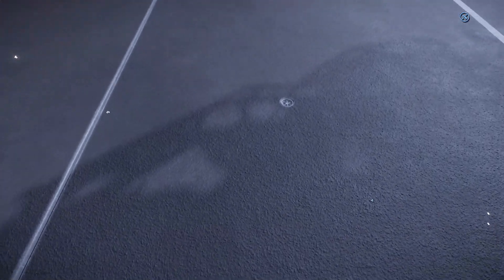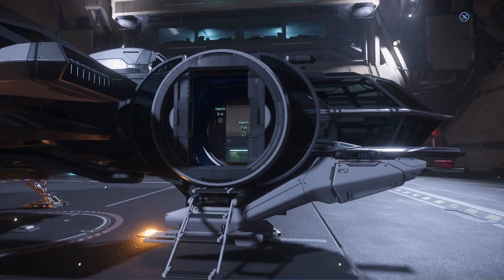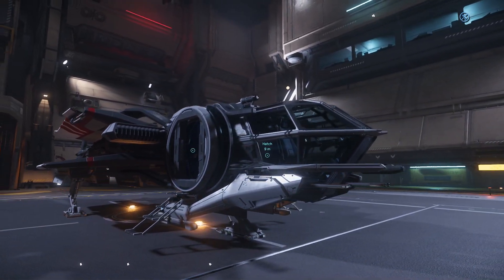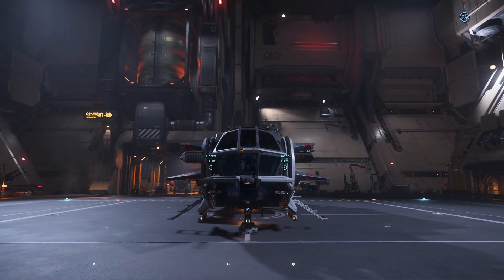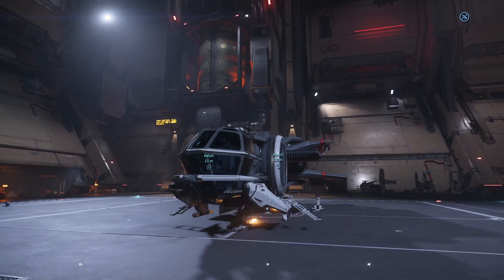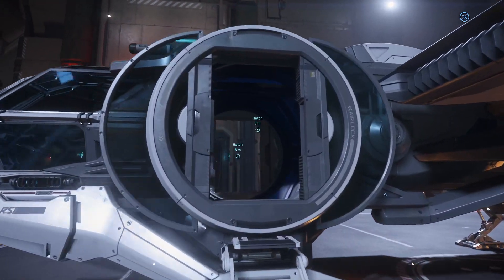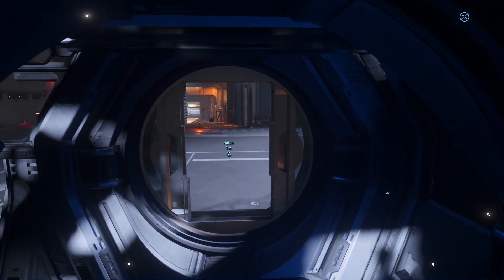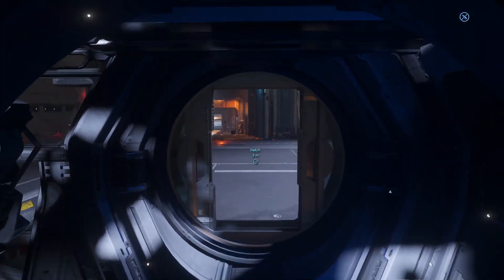Star Citizen 3.19.1 - (Secret) RSI-Aurora rework???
So, I noticed a little rework when checking out the RSI Aurora. Did you guys know about this yet?